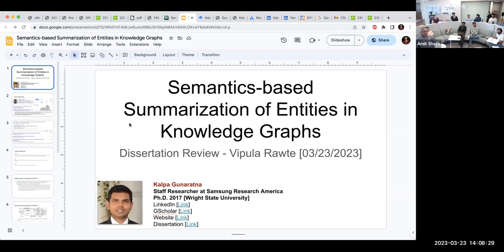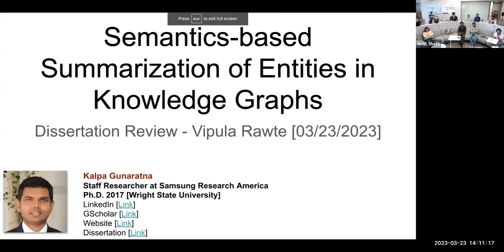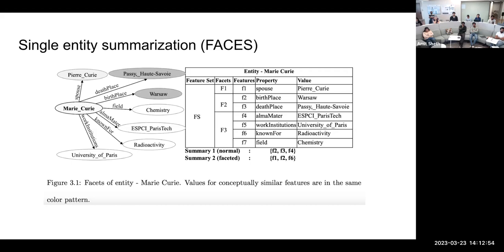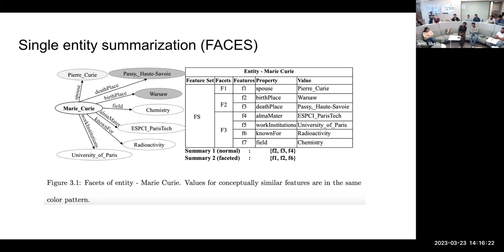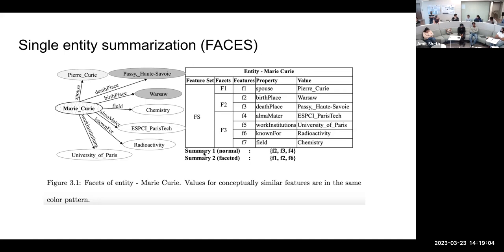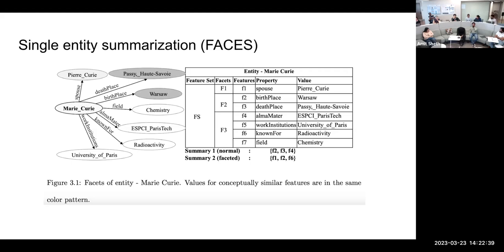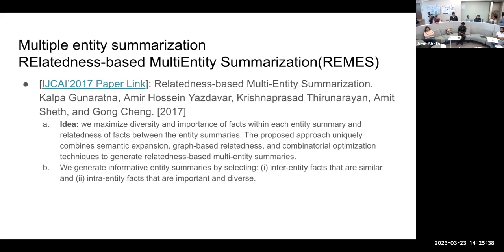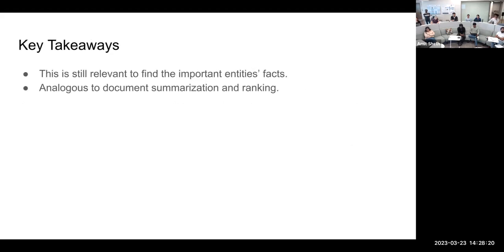Lecture 18-PhD dissertation Overview:Kalpa Gunaratna -Vipula Rawte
PhD dissertation Overview:Kalpa Gunaratna -Vipula Rawte